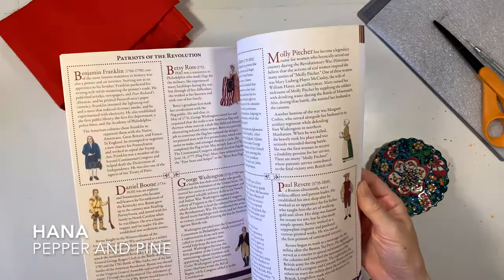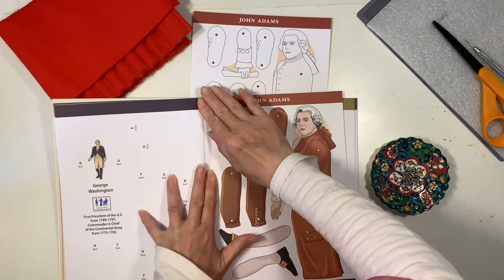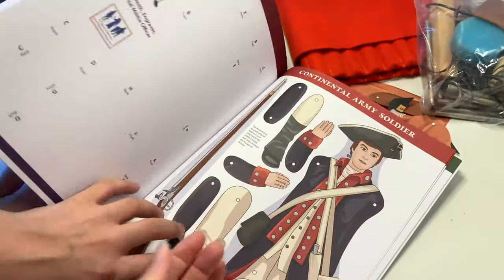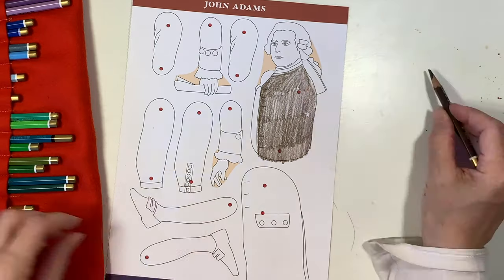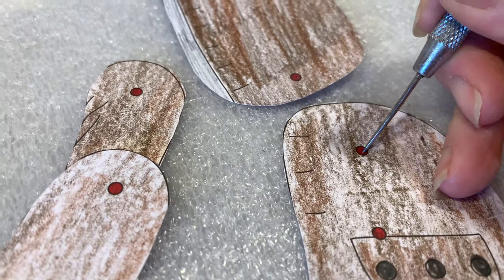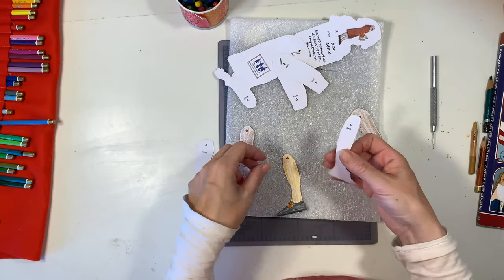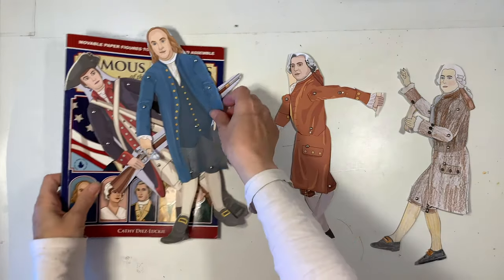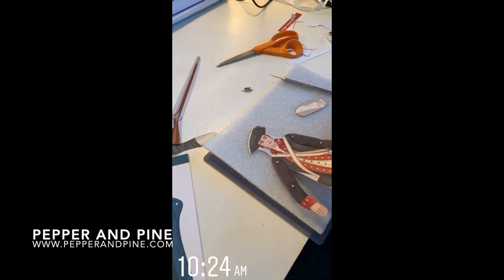Famous Figures Paper Dolls | American Revolution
The book Famous Figures of the American Revolution is a paper doll activity book. What I love about this book and others in the series is that you get two identical dolls for each figure. One that's completely colored in and one that's completely blank. Both need to be cut out and assembled but what I like about the choice is that if a student would rather to not color in the figures, she may still participate in the project and glean much from the content provided about each figure. That content can be found at the start of the book in nicely laid out blocks with the name of the person, his or her profile and a brief history. If your student chooses to color in the figures, having a pre colored one is helpful to have something to copy.

While our unit was primarily for my 13-year-son, my 8-year-old daughter participated in whatever capacity she chose. So while she did not have a main lesson book or was required to produce any written work, she did listen in on our lessons and do the projects that appealed to her. This was her favorite!

We had this book for our Middle Ages unit and she devoured the book! She made the majority of them and then spent days playing with them. We've since purchased as many of these as we can as she just can't get enough of this project. She loves assembling both the pre made ones as well as the ones she colors in, but the best is watching her play. She frequently asks me to tell her the name of the figure (which is conveniently printed on the back and to tell her something about the person.

As a learning tool, I think these are fabulous! I highly recommend them though I can't vouch for the content. I have not read through each profile to share my thoughts.

You will need some tools and materials for this project: paper piercer (a sharp large safety pin will do), small brads (we used some from our scrapbooking supplies), scissors, a mat or spongy packing styrofoam to place under your work when piercing it, and some colored pencils.

Check out the blog post that accompanies this video for more info on this project as well as other projects for this unit.